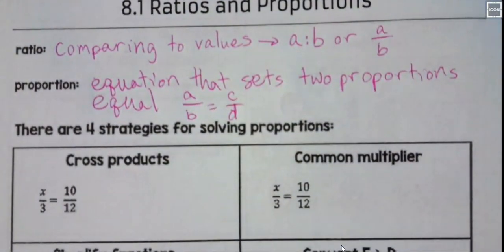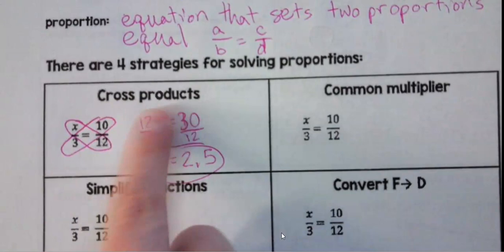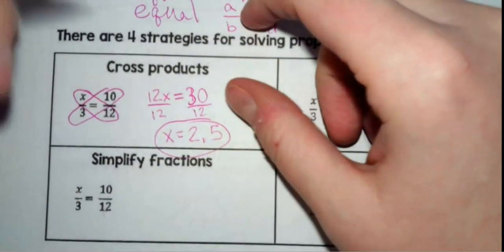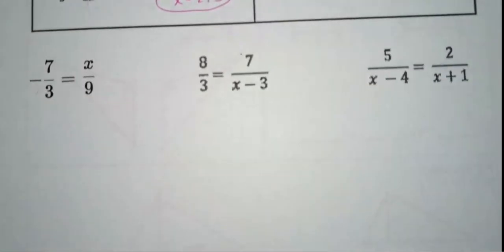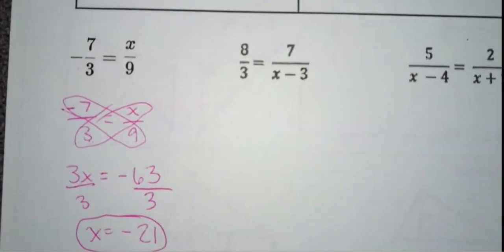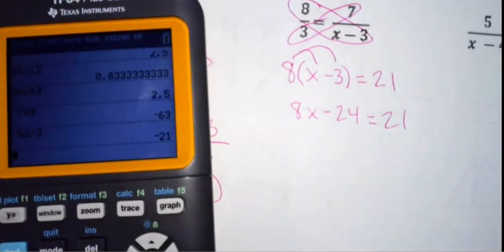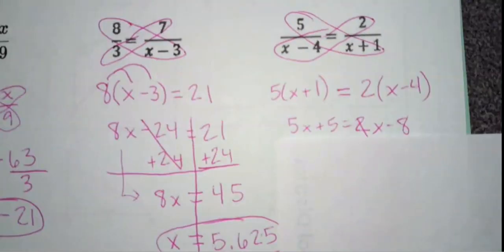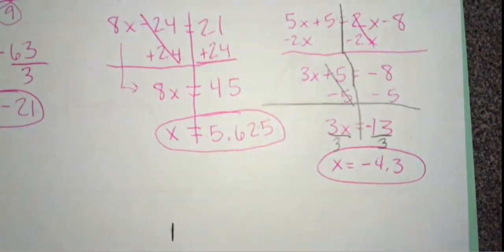8.1 Ratios and Proportions